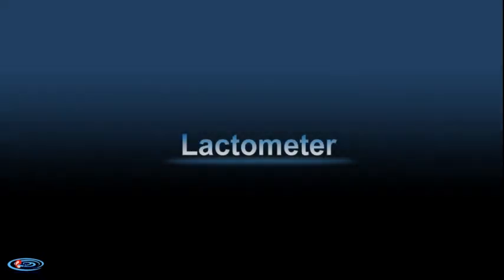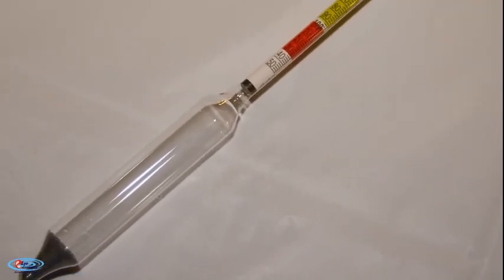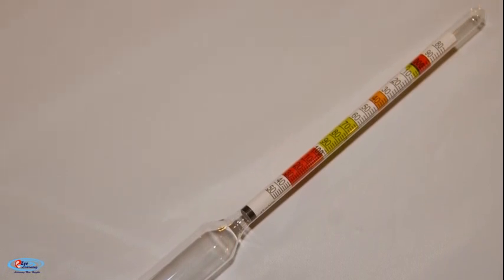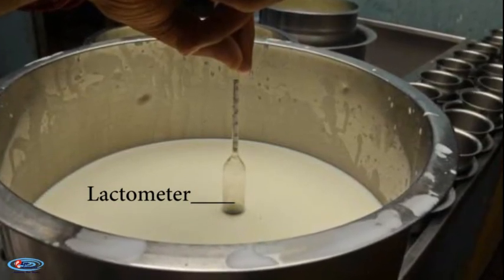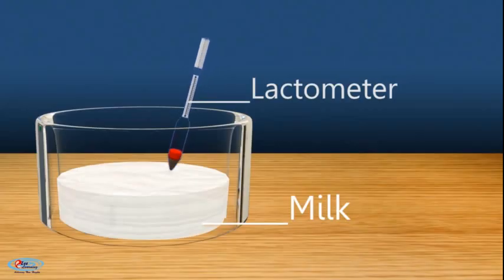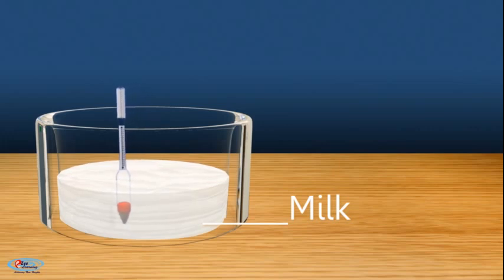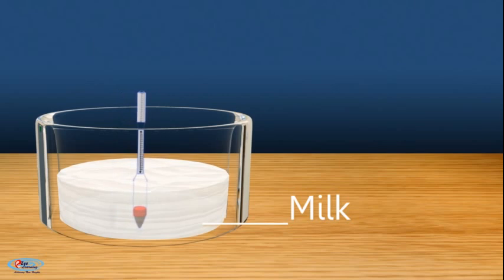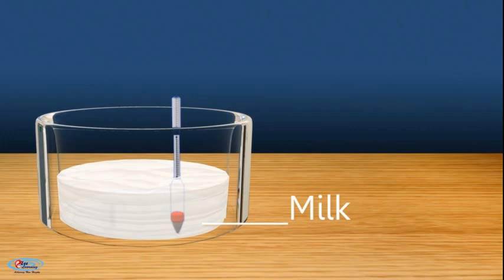Class 9 Science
A brief description of lactometer,

An instrument used to check the purity of Milk

The Class 9 Channel is introduced by EzeeLearning.